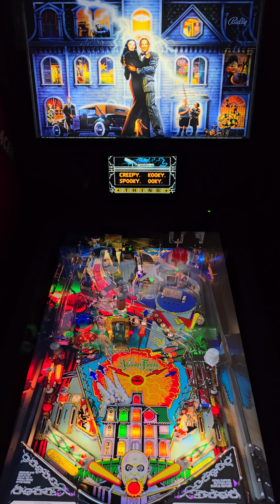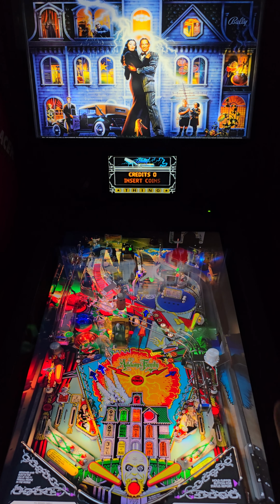AtGames Legends Pinball 4K - VPX vs FX vs Stock Addams Family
Picked up The Addams Family for Pinball FX today, so here's a comparison of all 3 versions you can play on your ALP 4K... Enjoy!